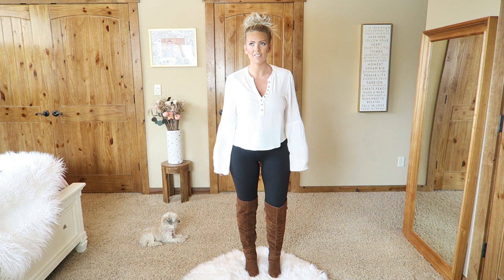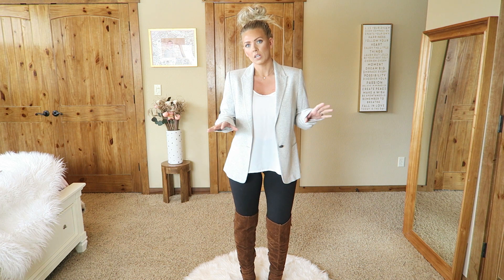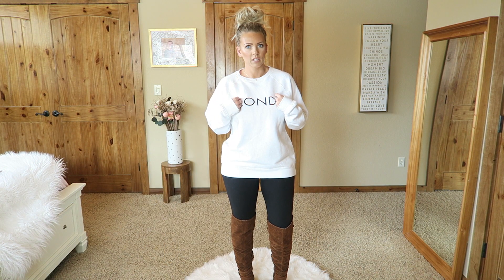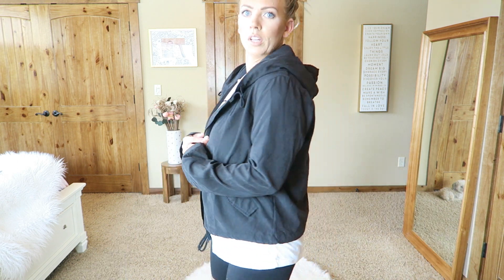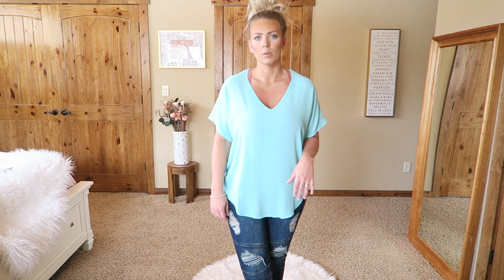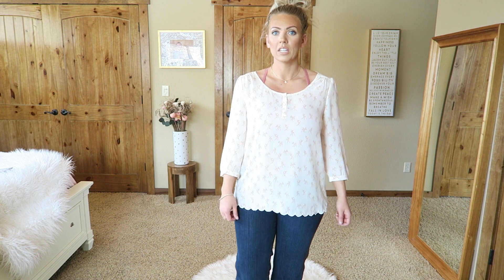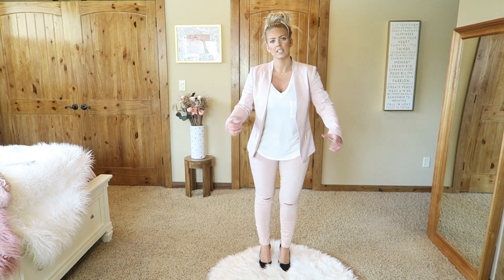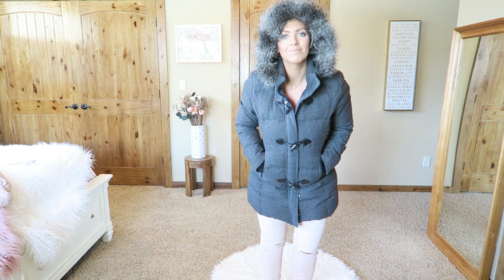👗TRY ON Fashion Haul👗 | TJ Maxx, Fashion Nova, ThredUp, Bria Bella & More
Hey Guys! Today I'm doing a Spring Fashion Haul/Try On. Enjoy! 💕💕

Boots - Local Boutique

Pink Sweater - Amazon

Beige Jacket - Local Boutique

Mauve/Grey Sweater - Amazon

BlankNYC Pink Jeans

Catherine Malandrino Pink Blazer - TJ Maxx